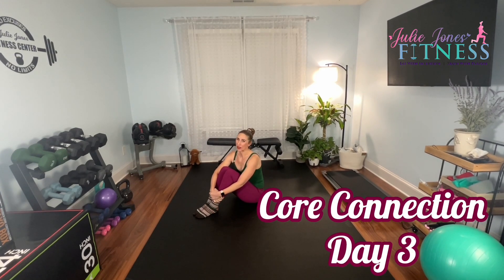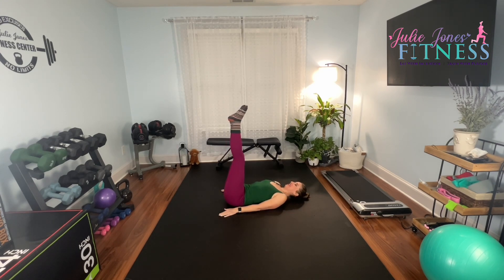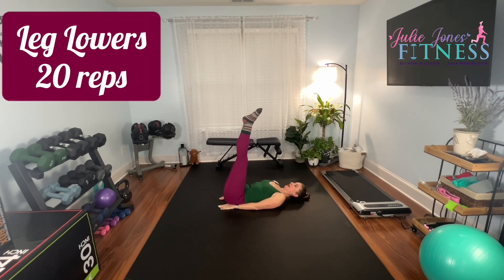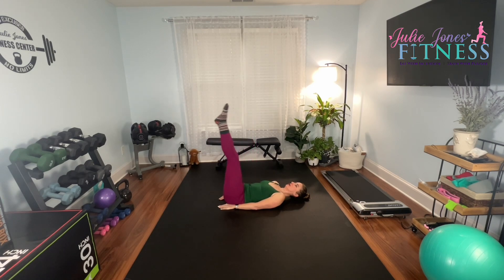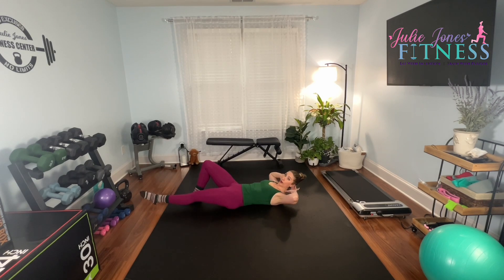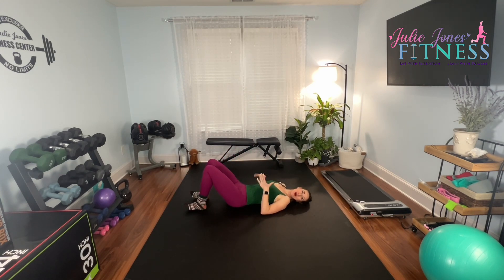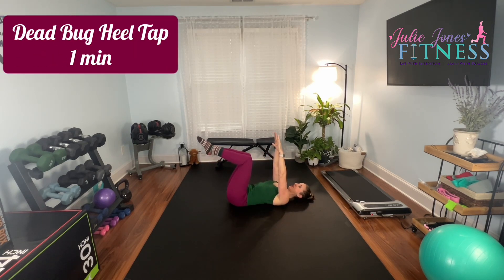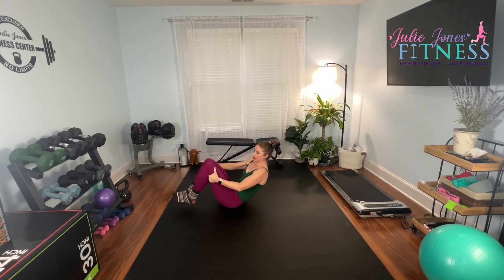Core Connection Day 3/ Under 10 min/ No Repeats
Hey Everyone! It is day 3 of the Core Connection program! No equipment needed today.

Exercises:
Scissor Leg Crunch
Leg Lowers
Single Leg Lower Crunch R&L
Dead Bug & Heel Tap

Clean Simple Eats (protein powder, vitamins, nut butter)
Code: JONES

CRZ Yoga: Leggings and Sports Bras
Code: JULIEJONES

ProDough Bakery (protein powder, donut & cupcake mixes)
Code: juliejonesfitness

Senate Athletics (workout clothes)
Code: juliejonesfitness